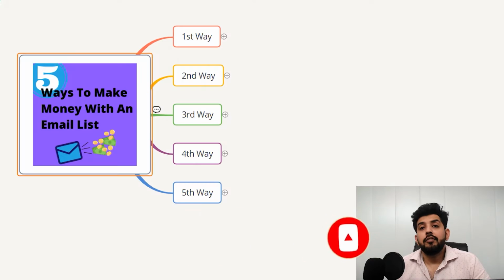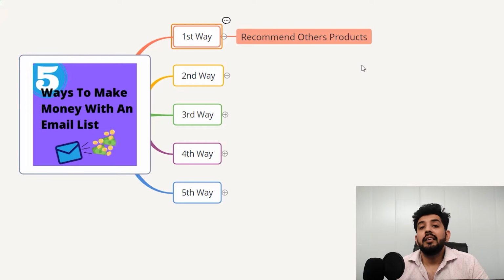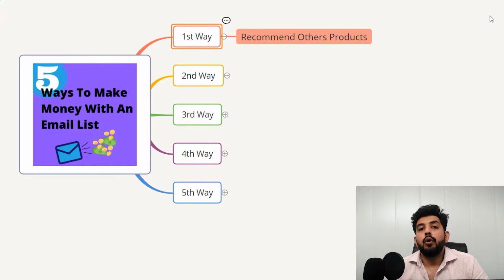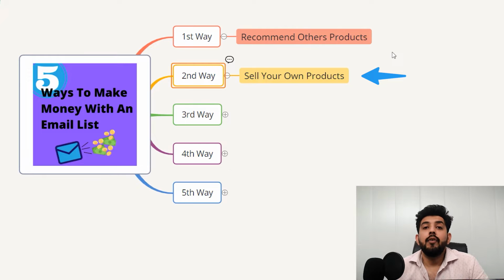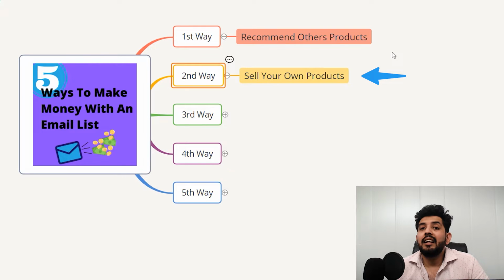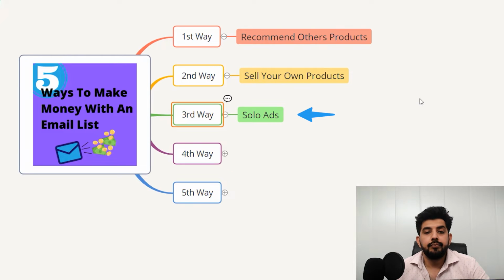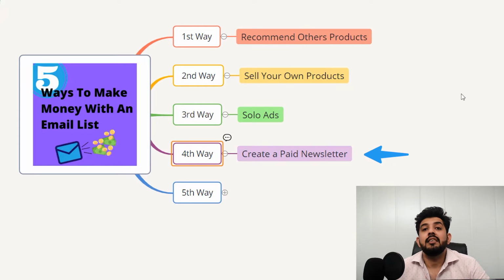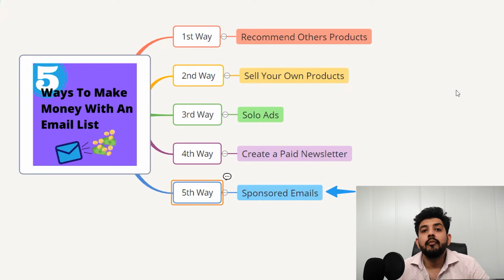5 Ways To Make Money With An Email List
Want to make money with your email list?
You can easily monetize your email list if you know a few tricks. Email marketing is the oldest form of marketing and almost everyone who has access to internet, has an email account.

So if you have built a decent list of contacts in your email, you can use them to make some couple of bucks and use it as a income stream. In this latest video, I’ve described 5 easy and tested ways of making money with your email list. Check them out!

The Overview of Above Topic:

0:00 Start
1:21 Recommend Others Products
2:46 Sell Your Own Products
3:49 Solo Ads
4:41 Create a Paid Newsletter
5:43 Sponsored Emails

And yes I will come very soon with more interesting knowledgeable videos for you guys.

Please use the comment section if you have any questions or want to share something.
Until then keep moving forward.
Cheers, Thank you.